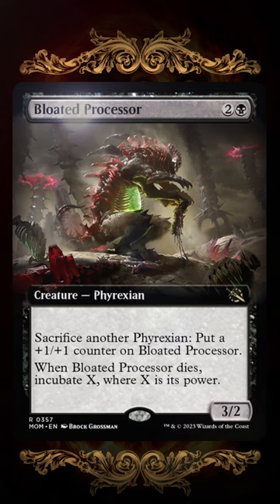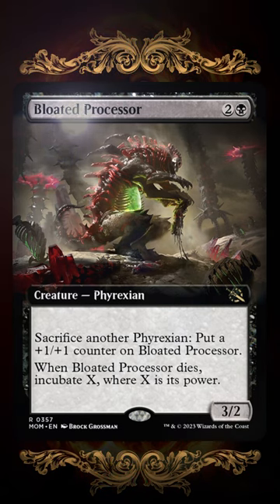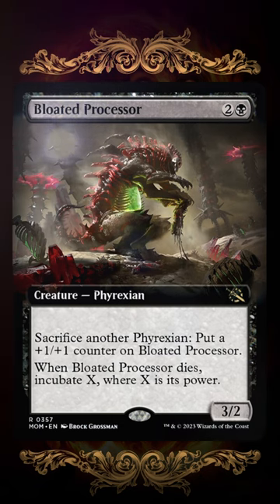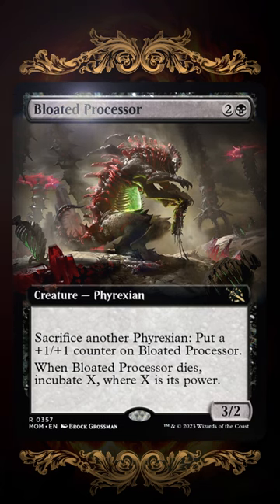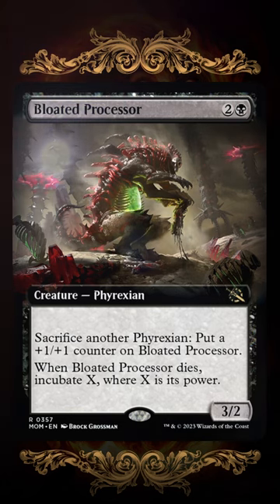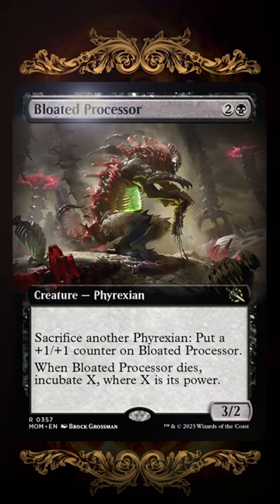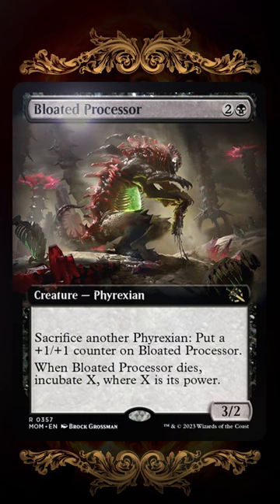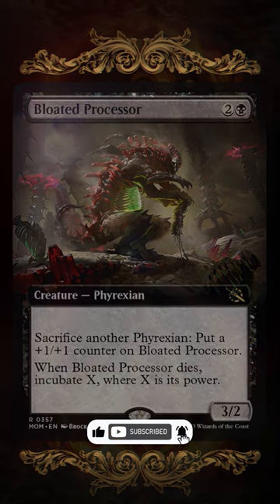BLOATED PROCESSOR | March of The Machine SPOILER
BLOATED PROCESSOR

MARCH OF THE MACHINE
Spoiler Season